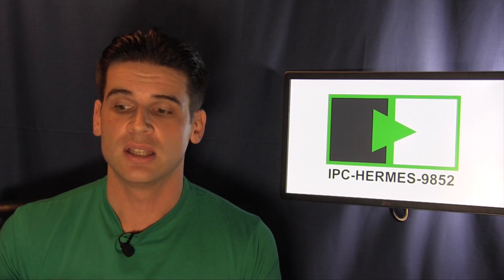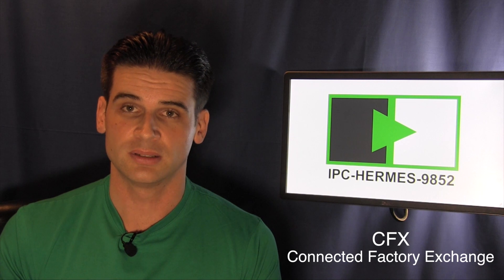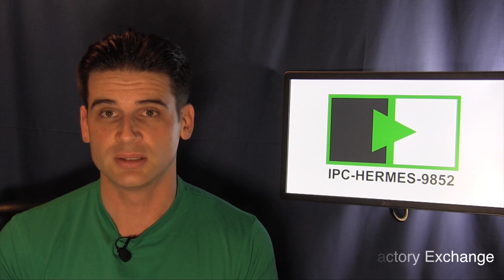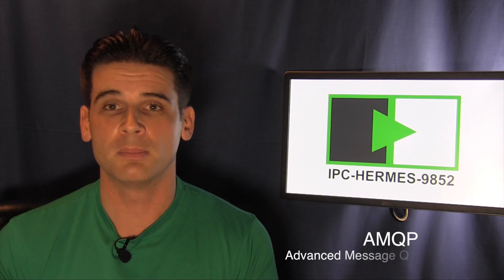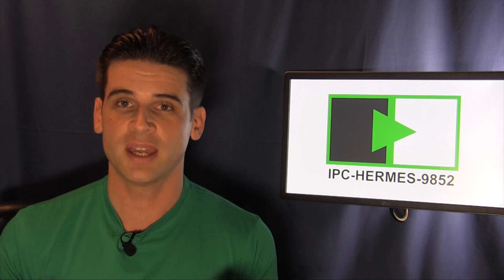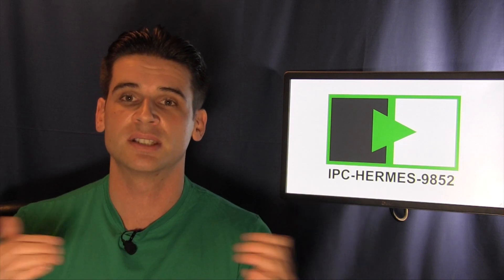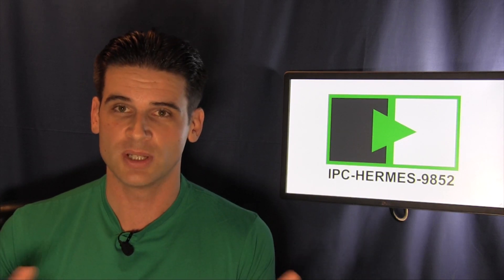IPC-HERMES-9852 Peer Review "The Hermes Standard" for M2M Electronics Assembly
A Peer Review of IPC-HERMES-9852 by Software Architect David Graham of 4IR.UK British Systems.